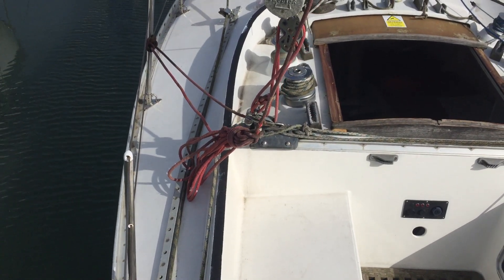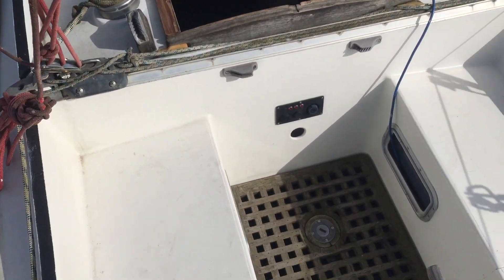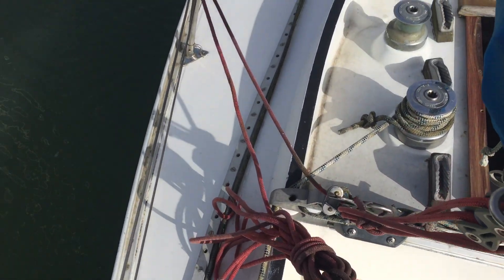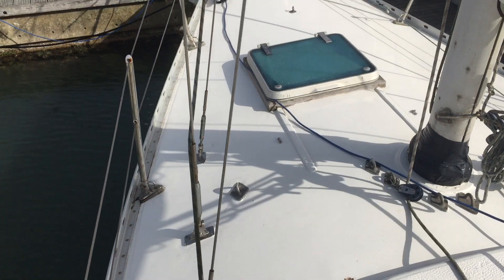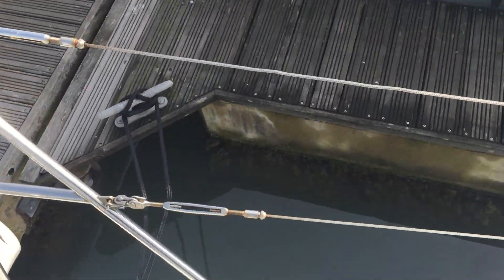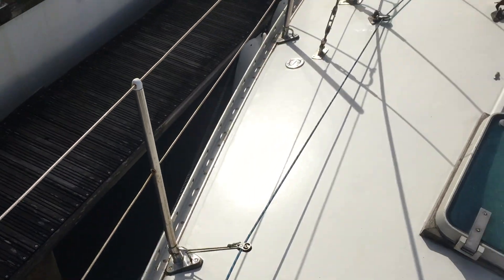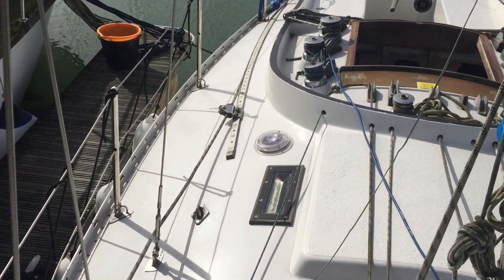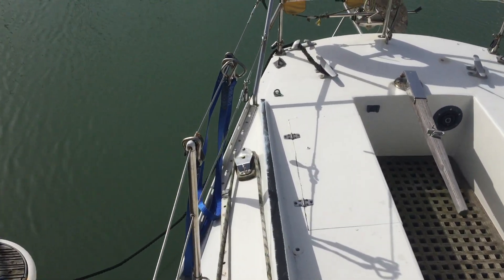Sparkman & Stephens 30 - Boatshed - Boat Ref#245707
Sparkman & Stephens 30 for sale with Boatshed Brighton Photos and video taken by Boatshed Brighton